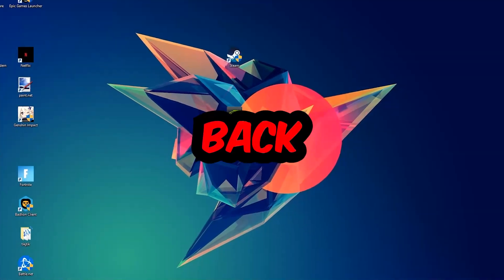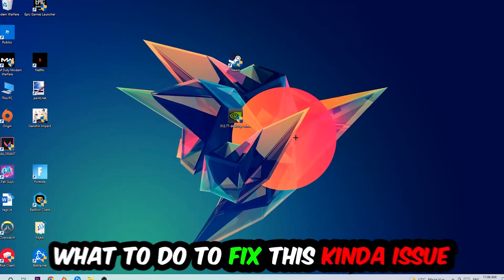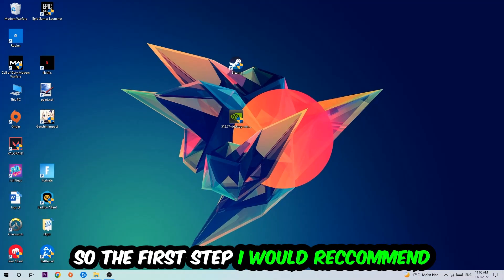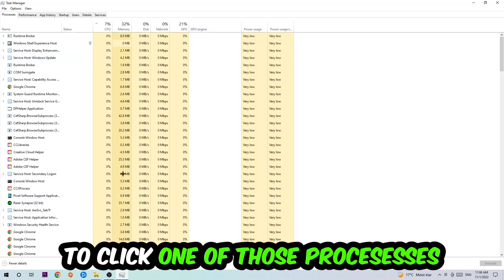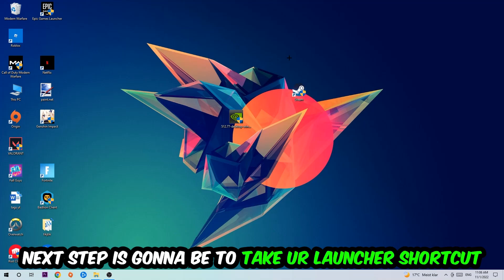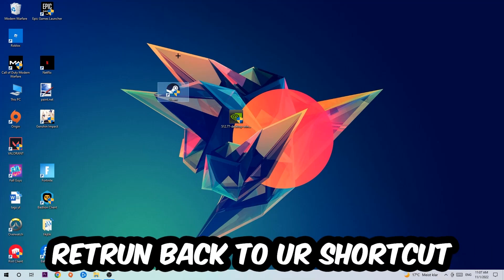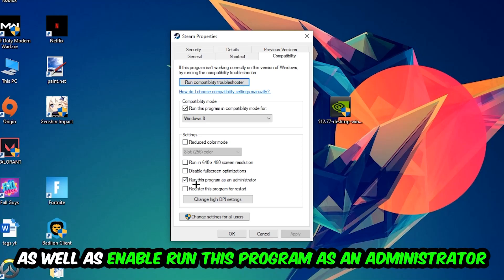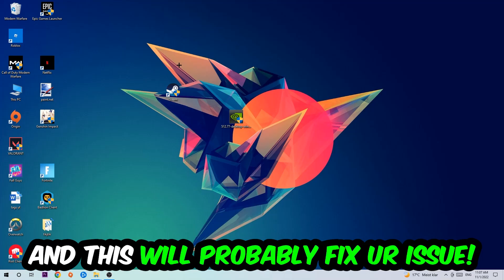Adobe Premiere Pro – How to Fix Crash on Startup – Complete Tutorial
how to fix Adobe Premiere Pro crash on startup,
how to fix Adobe Premiere Pro crash on startup pc,
how to fix Adobe Premiere Pro crash on startup ps4,
how to fix Adobe Premiere Pro crashing on startup fix,
how to fix Adobe Premiere Pro crashing on startup pc,